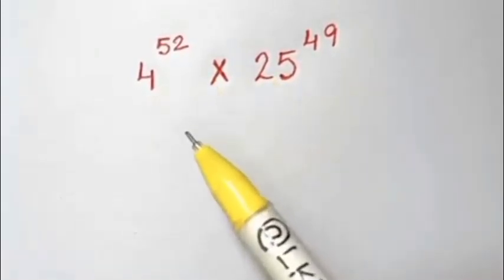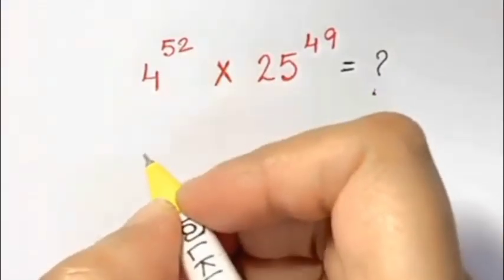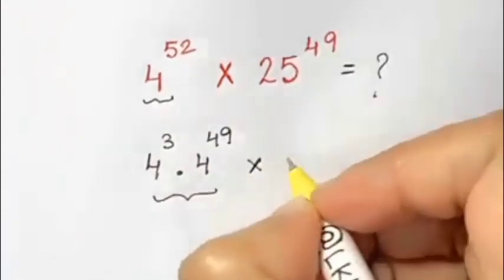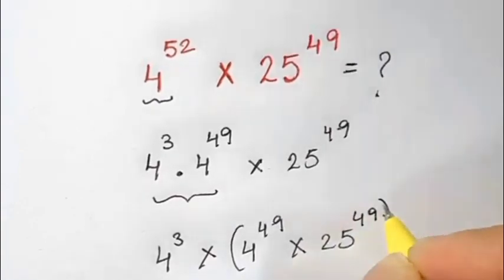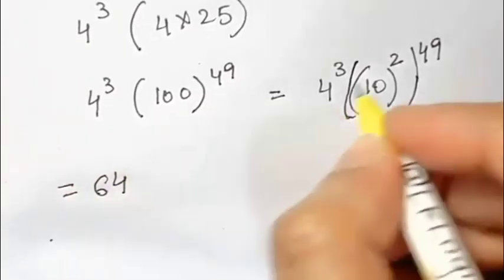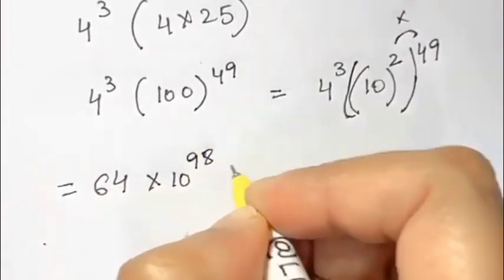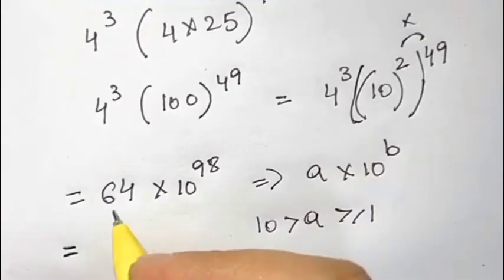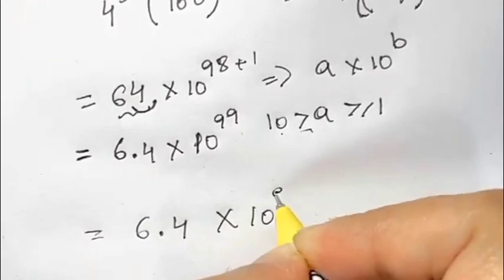Corean MATH Olympaid Question || Solve without Using Calculator || A Nice Exponential Question